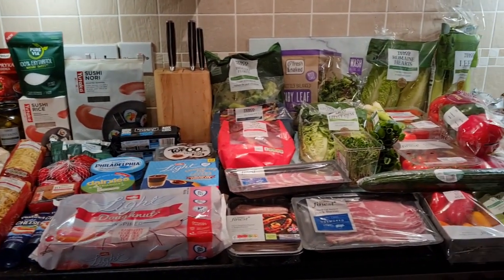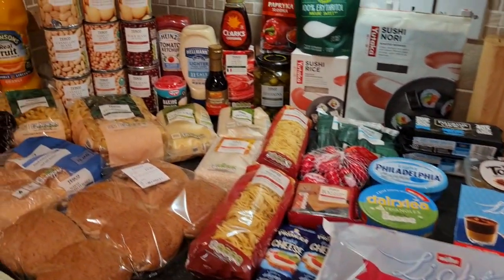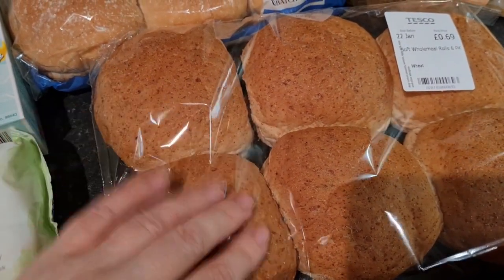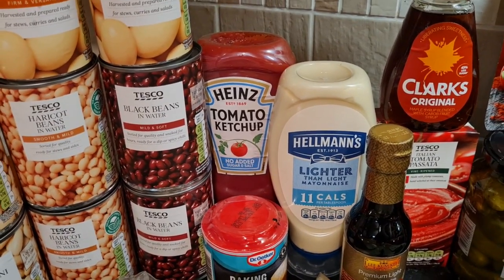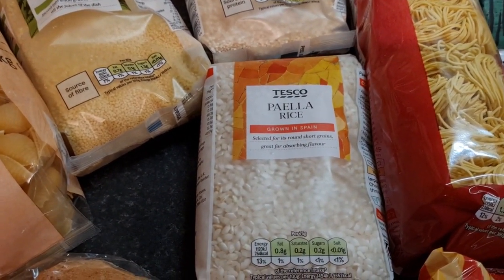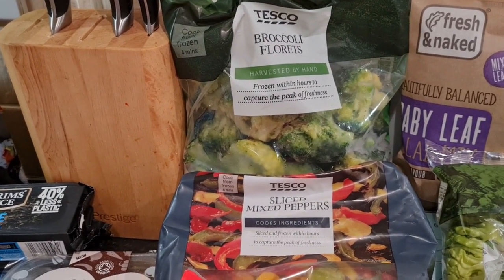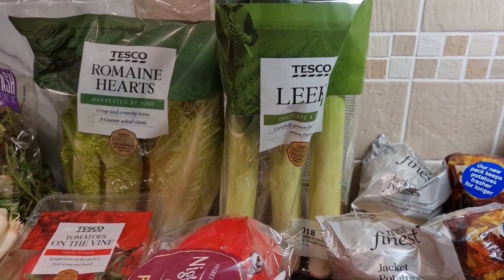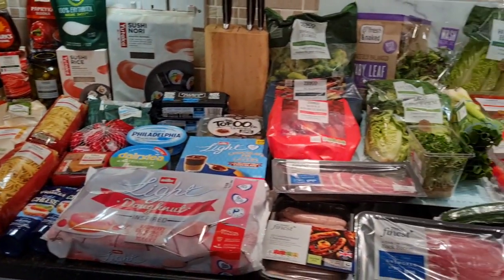FAMILY FOOD SHOP UK | TESCO DELIVERY | GROCERY HAUL | BUDGET SHOP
I somehow managed to secure a last minute delivery slot from Tesco, so decided to see if I could buy enough within their 95 item limit to feed us for at least 2 weeks (along with my store cupboard items I already have). I made a saving of almost £13 with my clubcard offers and the ordering process it a much better experience than our usual asda.

Come and visit me on Instagram for lots more food and recipe inspiration, plus a little from our everyday life in Northumberland MY KITCHEN EQUIPMENT

Cosori Air Fryer